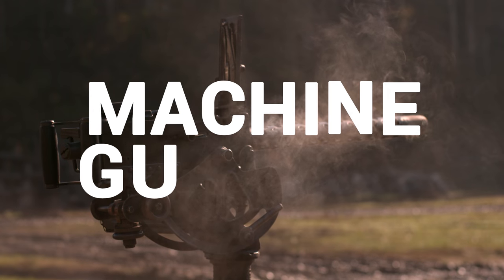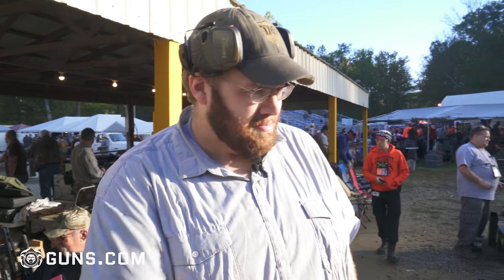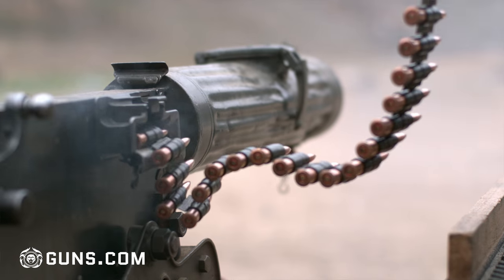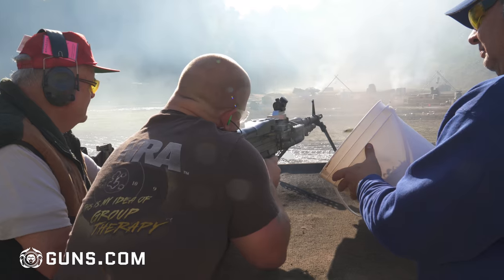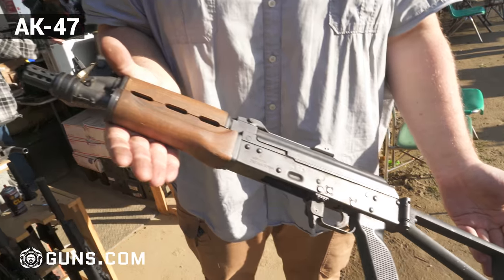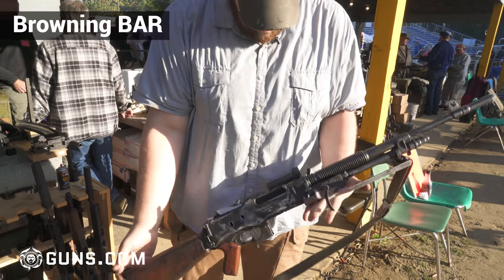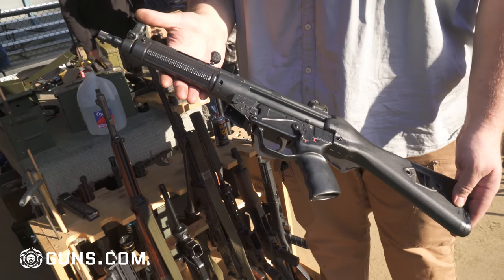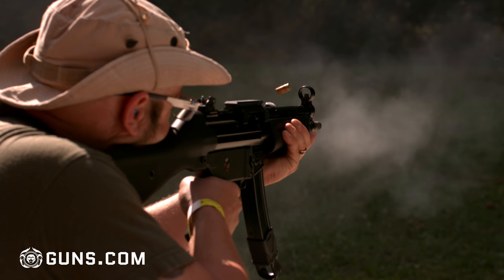Machine Gunner Aaron Short shows us his guns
Aaron Short of Birmingham, Alabama showed us the machine guns in his collection at the Knob Creek Machine Gun Shoot in October 2017.

Short attends the shoot twice a year along along with a group of friends, all who own their own machine guns. For three days, they hang out, shoot guns, eat and have a good time. Short doesn't see any difference between a group of guys getting together to drive and work on their hot rods, and a group of guys getting together to shoot and work on their machine guns.

In Short's gun collection was a Russian Maxim made in 1944. It had been cut up into a parts kit that Short put it back together. As a manufacturer, he builds machine guns for police departments and other dealers. Attending Knob Creek gives him the chance to enjoy shooting some of his builds with other like-minded people.

One of Short's favorite guns to shoot at the event is a super short AK-47 that is also super loud. During the night shoot, it spits out a two-foot flame.

Short has a 'soft spot' for FN-made guns. One such gun in his collection was a World War II FN made Browning BAR rifle. It's a large gun that fires the powerful .30-06 cartridge.

His friend Tino brought an HK MP5 that was made before 1986. This means that it's transferable - so he could sell it. According to Short, transferable guns are rare and worth a lot of money. The MP5 is well known from being used in films such as Die Hard.

Short loves the Knob Creek Machine Gun Shoot. He sums up the event as basically a "whole weekend of everybody turning money into noise as quick as they can."